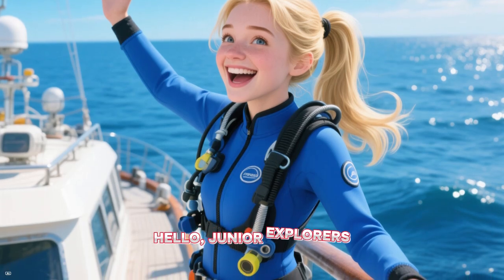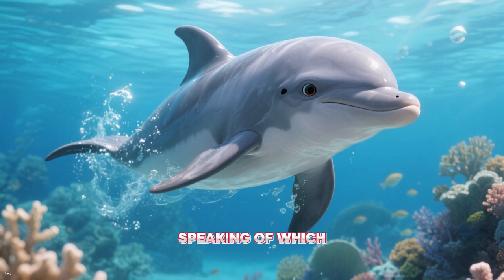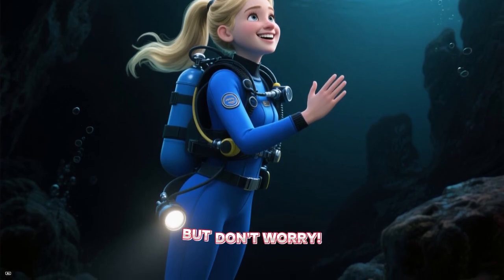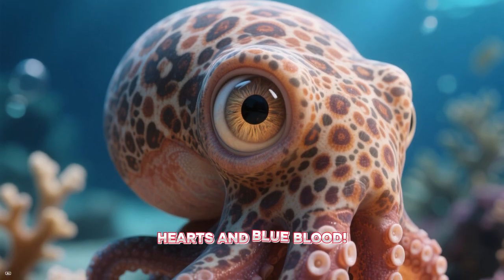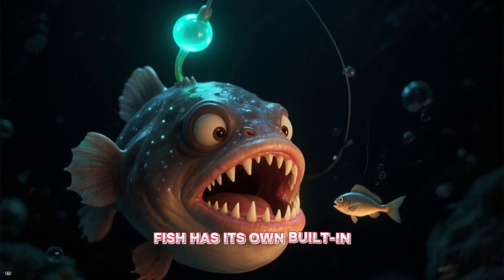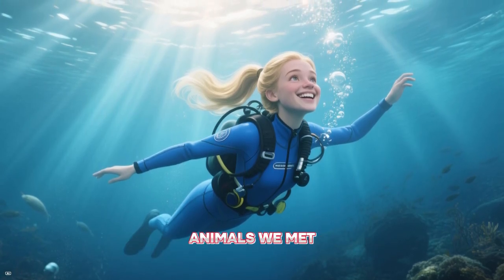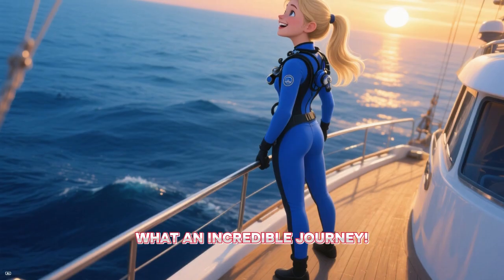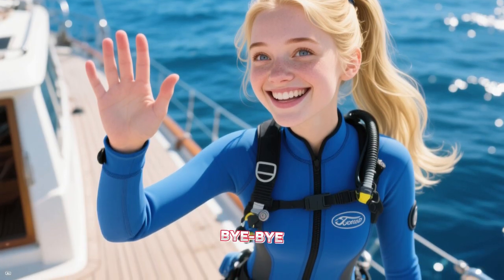Ocean Mysteries for Kids | Fun Sea Animal Facts & Deep Sea Secrets 🐠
Dive into the **deep sea** with @kids.stepbystep to discover amazing **marine life** and learn **fun facts** about **ocean animals**! These **educational videos for kids** are perfect for exploring the underwater world and discovering new **animals for kids**, like the dumbo octopus and the goblin shark. Get ready to meet awesome **sea animals**!

 We're exploring the ocean animals and sea creatures for kids, uncovering fun facts and ocean life. Join us as we investigate a mystery of the deep sea creatures!

✨ WOW! From glowing plankton to giant squids, the ocean is full of surprises.